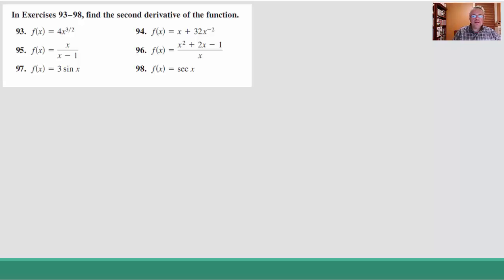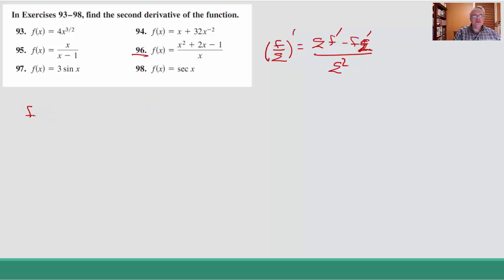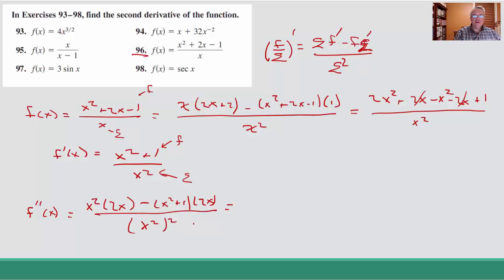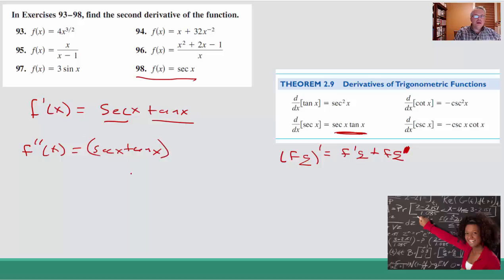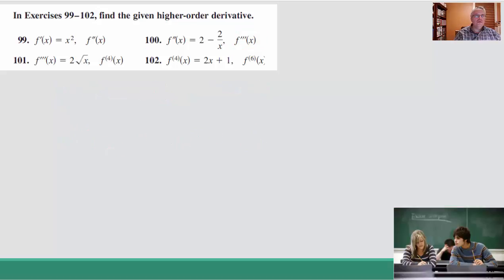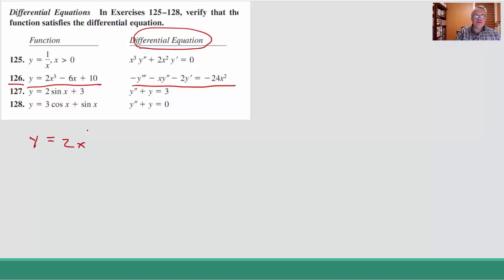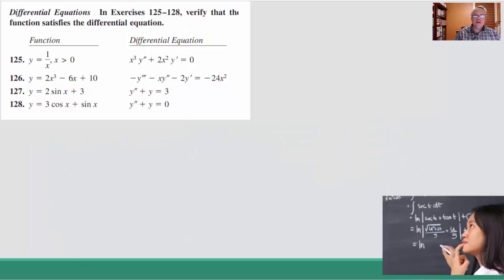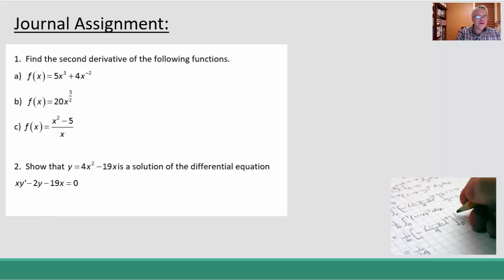Video 2J Higher Order Derivatives